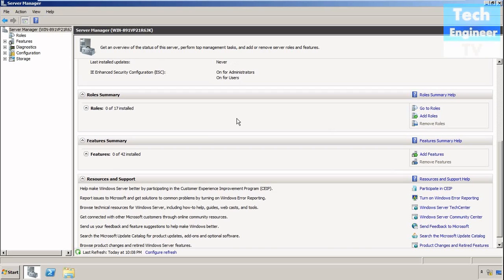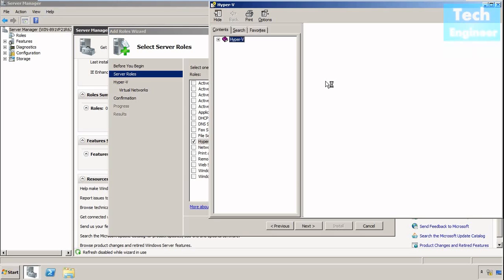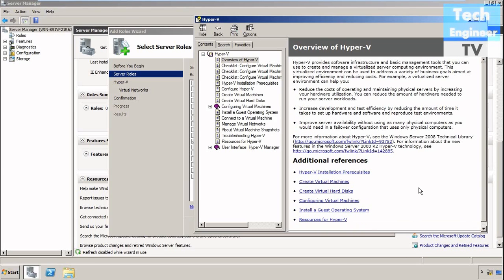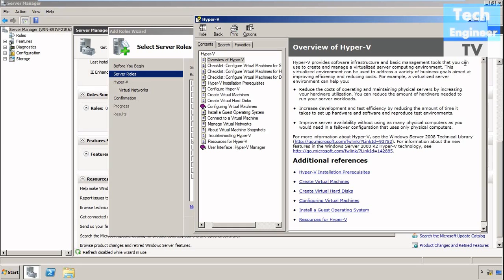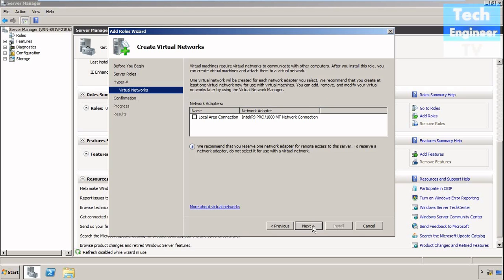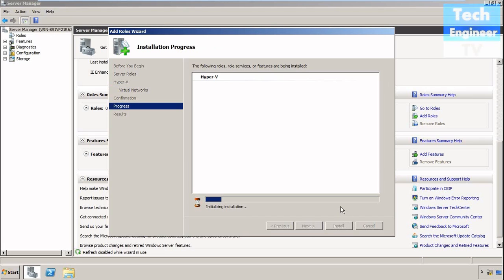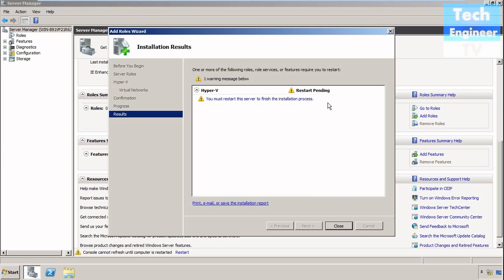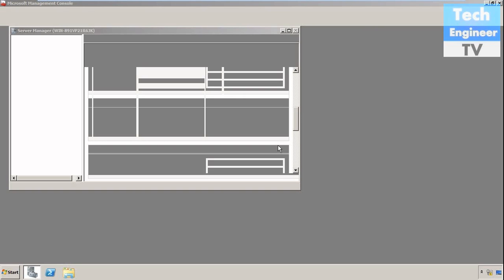Install Hyper V in Windows Server 2008 R2